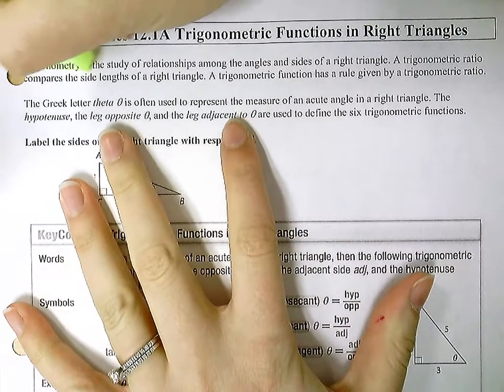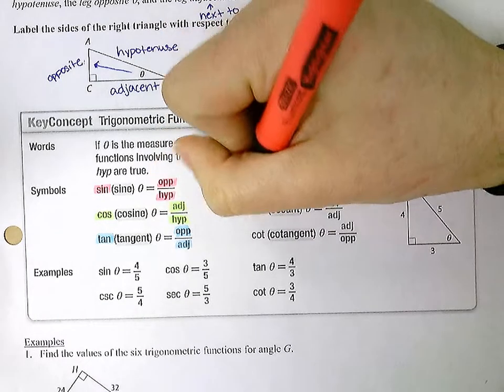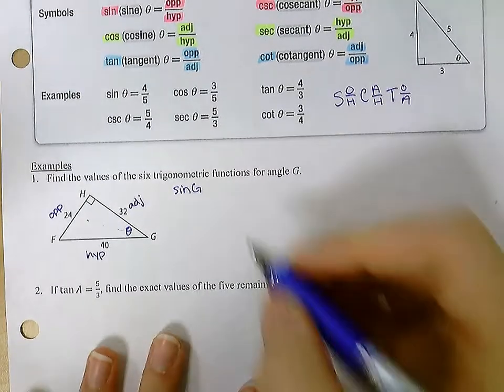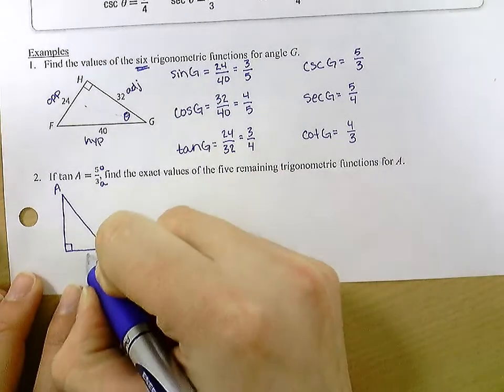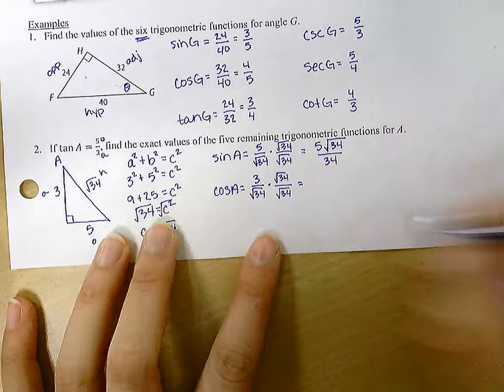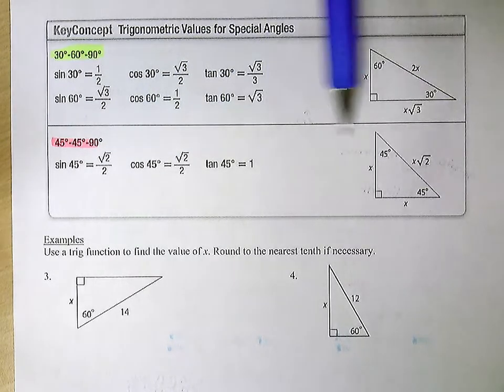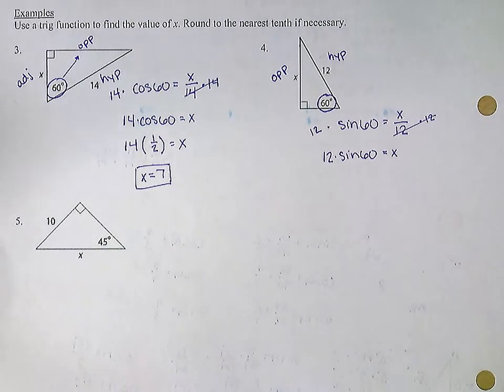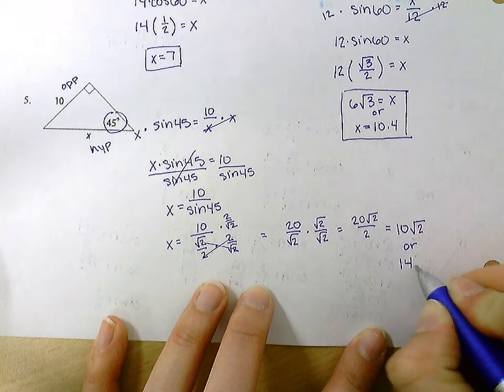TCM2 12 1A